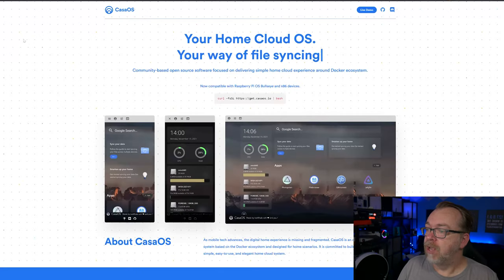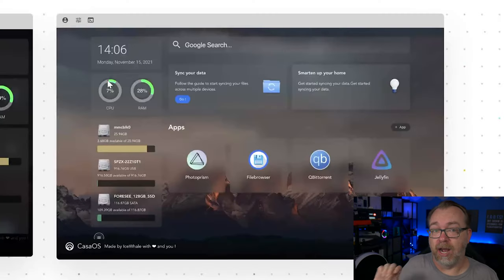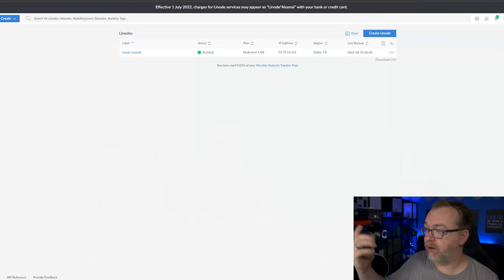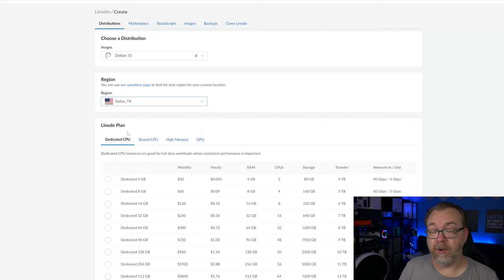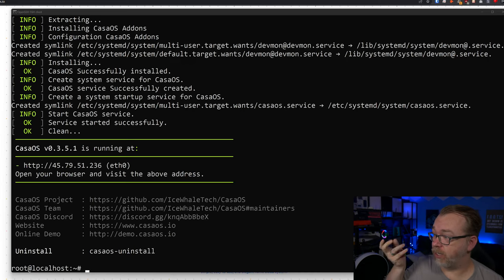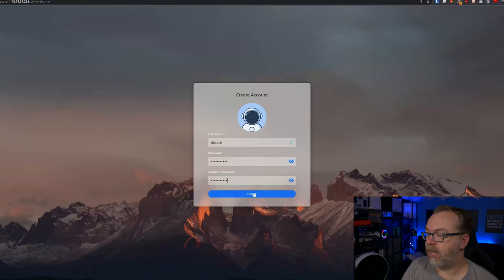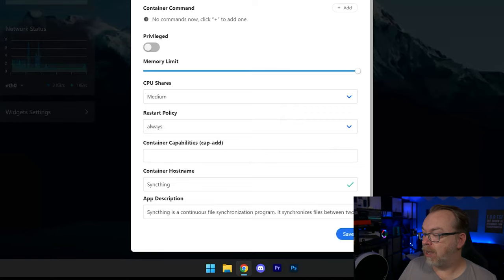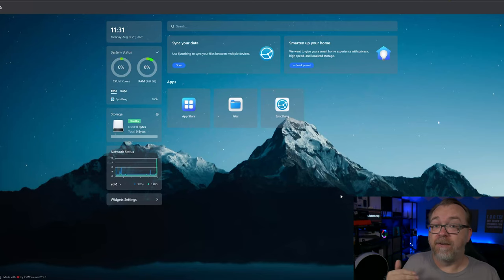Get Started with Docker For FREE with NO Server Hardware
CasaOS is a community-based open source software focused on delivering simple home cloud experience around Docker ecosystem.